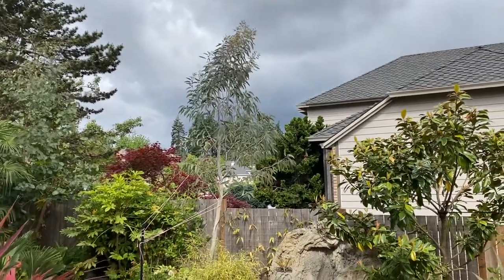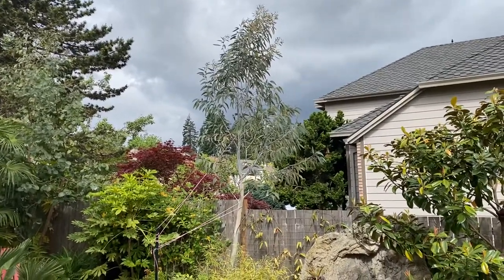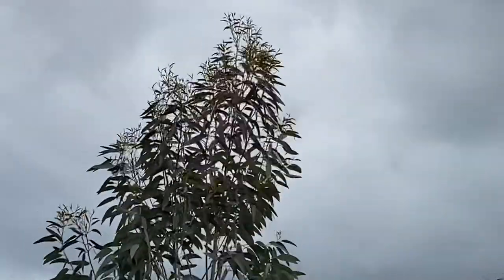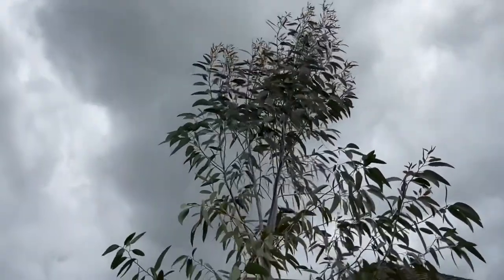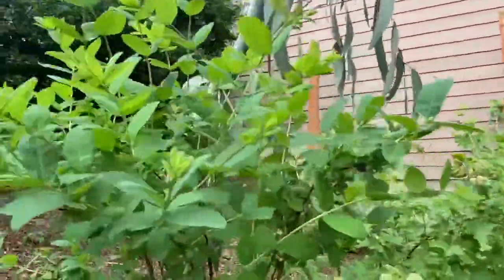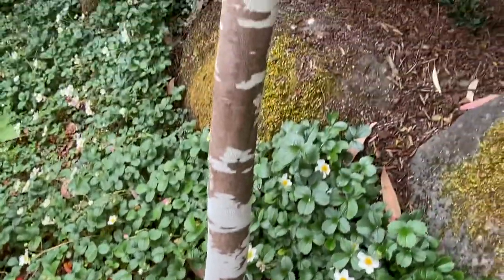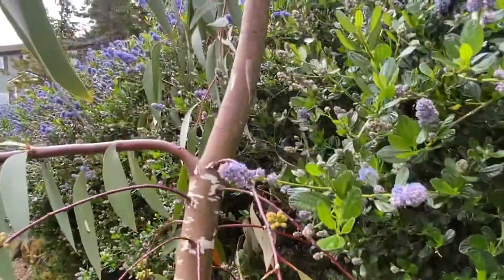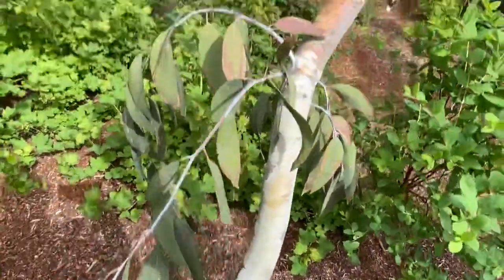Three Snow gums in the Pacific Northwest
Eucalyptus pauciflora “niphophila” - In their natural habitat, they grow in woodland settings, 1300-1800 m above sea level in Victoria, Tasmania and New South Wales; forming the altitudinal limit of the tree line. Very few of the lowland forms still remain, following land clearance.

The tree branches are flexible and bend under the loading of snow, which then shed rather than break.  If cut down by cold weather or fire, E. pauciflora subsp. niphophila regenerates from epicormic shoots growing out from beneath the bark. It also has a lignotuber (a woody doughnut like structure where the trunk meets the root plate), which will generate new growth if the tree is coppiced.